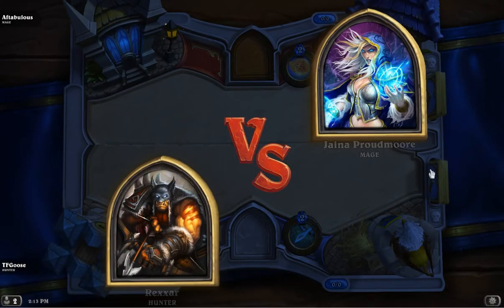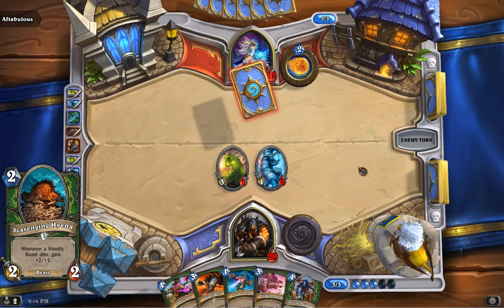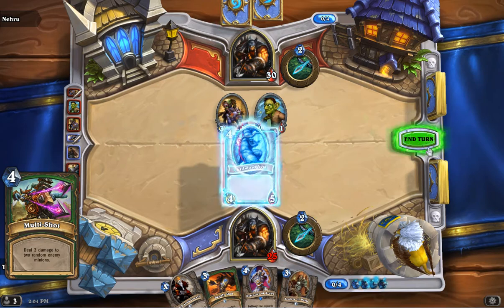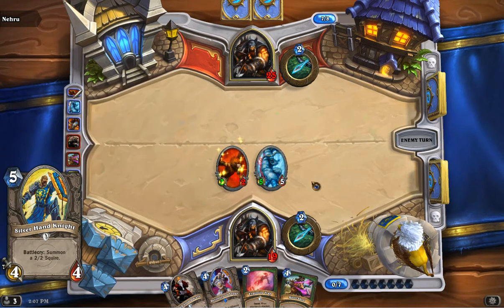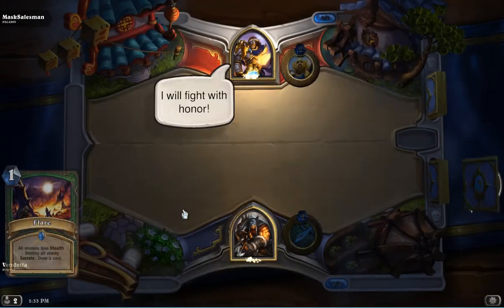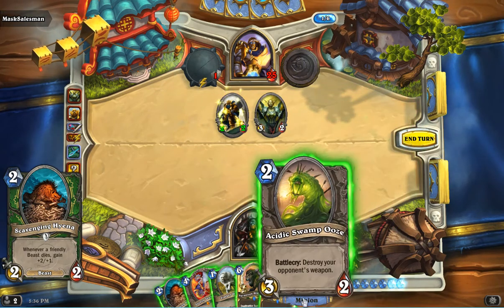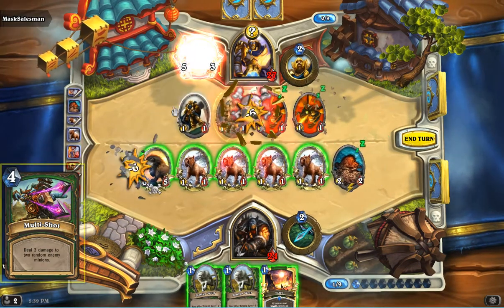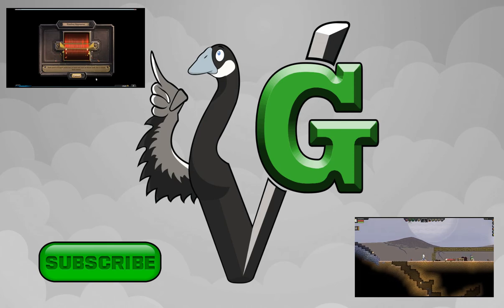Hearthstone Deckbuilder Series #5 - Hunter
Whether you need some low or high budget deck ideas, this is the series for you.  Join Vendetta and I as we show you some solid decks we've been working with for each class, and give our commentary on why the cards we choose have value.  Of course these aren't the end-all-be-all of decks, they're just what we've been using lately to farm gold for the arena, and we thought we'd share them with you.

Enjoy the series, and let us know if there's anything else you'd like to see!